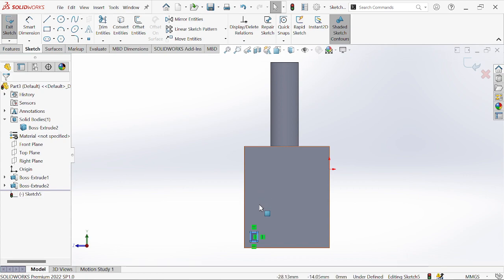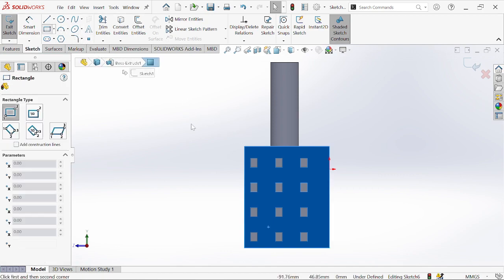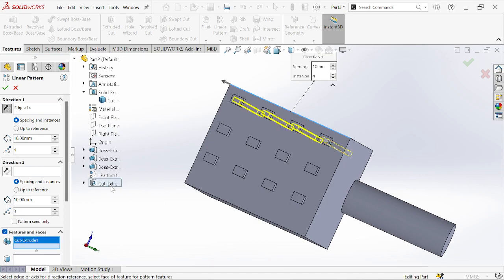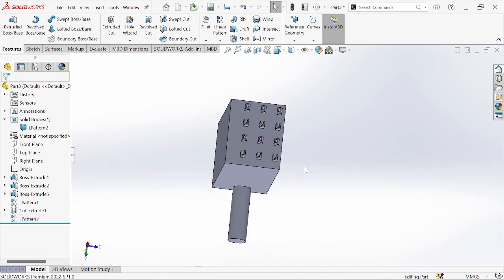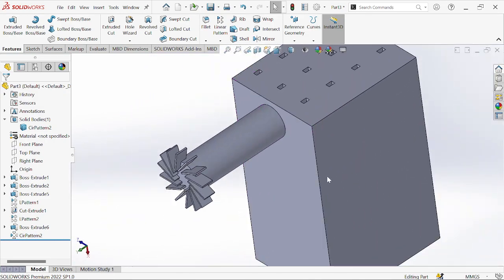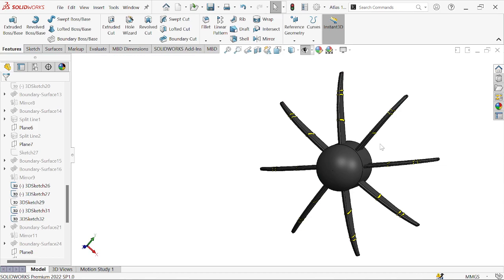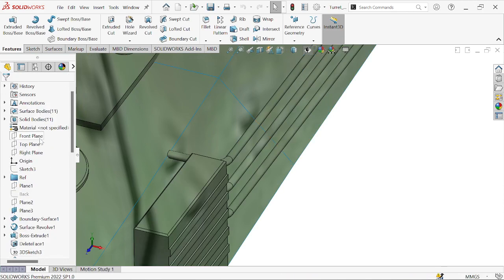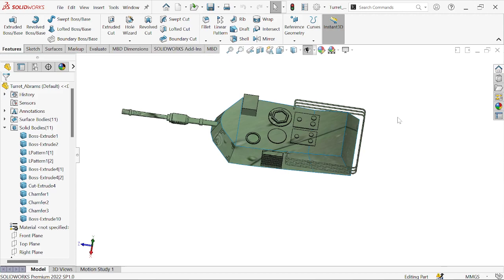6.1 Circular and linear pattern in SolidWorks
How to apply the circular and linear patterns on 3D models in SolidWorks 2022.

To apply a circular pattern on a 3D geometry in Solidworks, follow these steps:

1. Open the Solidworks software and open the part file in which you want to apply the circular pattern.
2. Click on the "Circular Pattern" tool from the "Features" tab on the left-hand side of the screen.
3. In the "Circular Pattern" dialog box, select the feature you want to pattern from the "Features to Pattern" list.
4. Select the "Axis of Rotation" by clicking on the axis in the graphics area or by selecting the "Reference Geometry" button and choosing an axis from the list.
5. Specify the number of instances you want to create by entering a value in the "Total Instances" box.
6. Select the "Angle" option to specify the angle of rotation between each instance or select the "Spacing" option to specify the distance between each instance.
7. Click on the "Preview" button to see a preview of the circular pattern.
8. Click "OK" to apply the circular pattern to your 3D geometry.
9. Save your part file.

That's it! You have successfully applied a circular pattern to your 3D geometry in Solidworks.

To apply a linear pattern on a 3D geometry in Solidworks, follow these steps:

1. Open the Solidworks software and open the part file in which you want to apply the linear pattern.
2. Click on the "Linear Pattern" tool from the "Features" tab on the left-hand side of the screen.
3. In the "Linear Pattern" dialog box, select the feature you want to pattern from the "Features to Pattern" list.
4. Select "Direction 1" by clicking on the arrow in the graphics area or by selecting the "Reference Geometry" button and choosing a linear edge or axis from the list.
5. Specify the number of instances you want to create by entering a value in the "Total Instances" box.
6. Select the "Spacing" option to specify the distance between each instance or select the "Instance to Instance" option to specify the distance between the centers of each instance.
7. If required, you can add a second direction by clicking on the "Direction 2" option and repeating steps 4 to 6.
8. Click on the "Preview" button to see a preview of the linear pattern.
9. Click "OK" to apply the linear pattern to your 3D geometry.
10. Save your part file.

That's it! You have successfully applied a linear pattern to your 3D geometry in Solidworks.